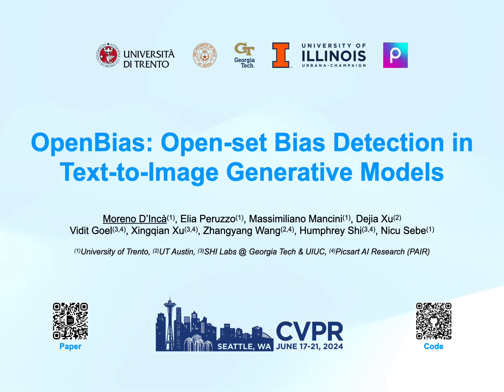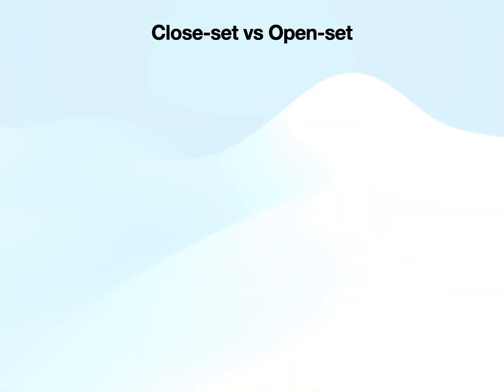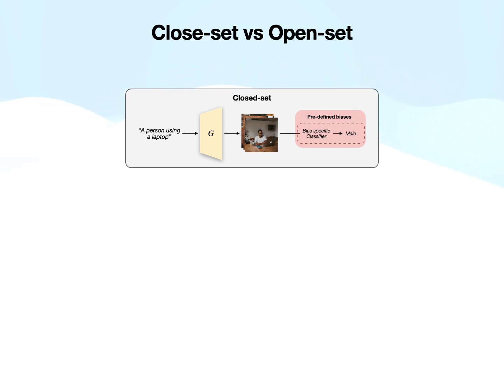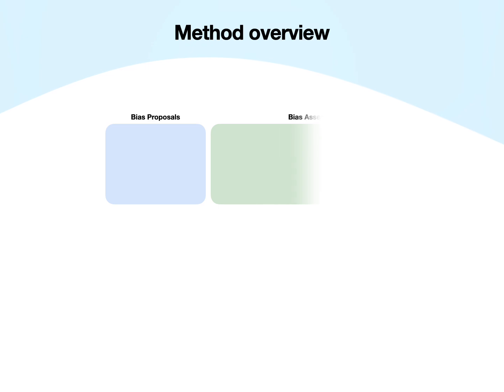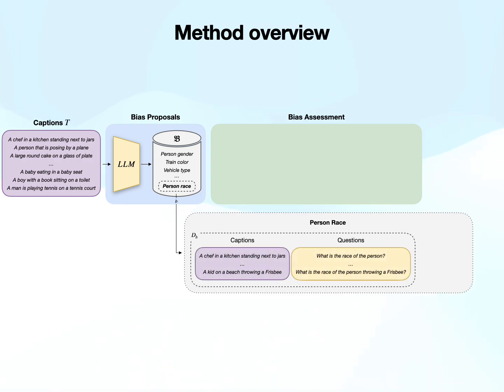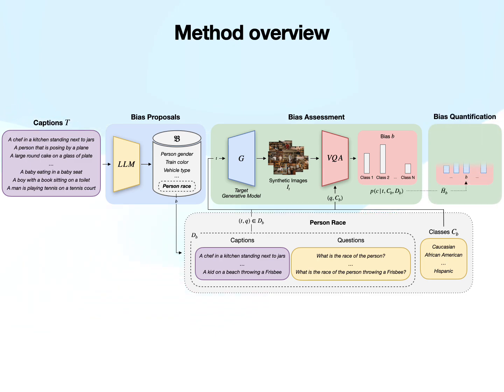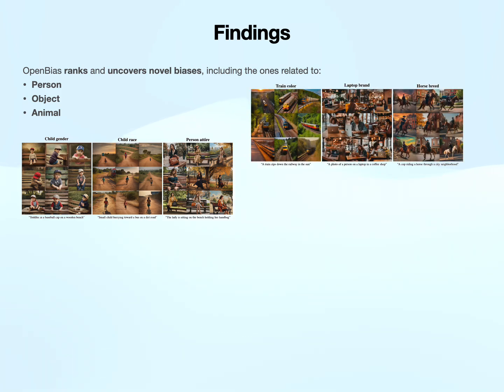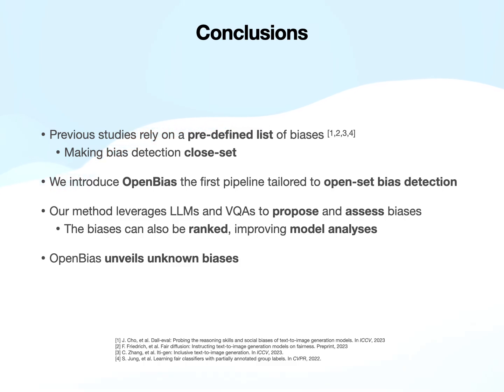[CVPR 2024] OpenBias: Open-set Bias Detection in Text-to-Image Generative Models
IEEE/CVF Conference on Computer Vision and Pattern Recognition 2024 - Highlight

We present OpenBias a novel pipeline tailored to open-set bias detection in text-to-image generative models.